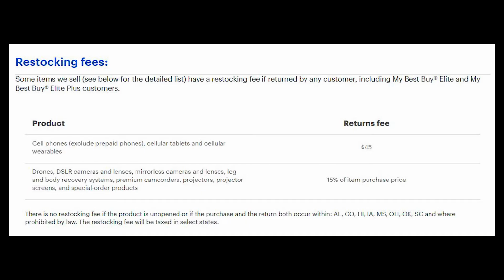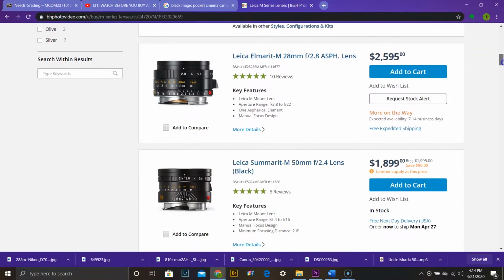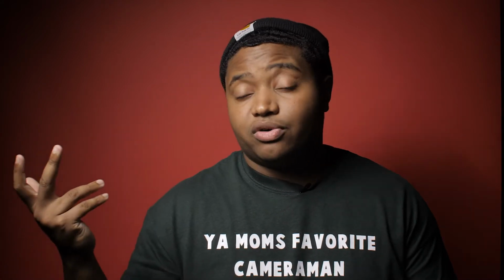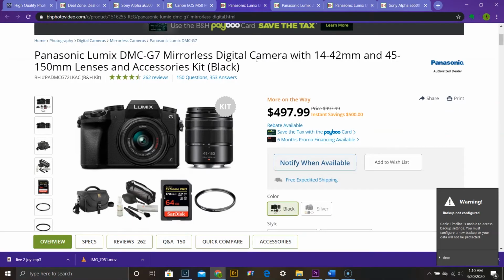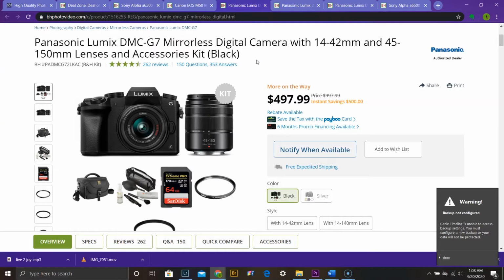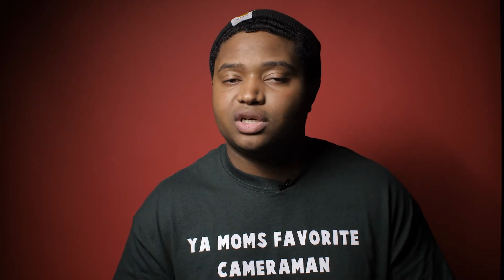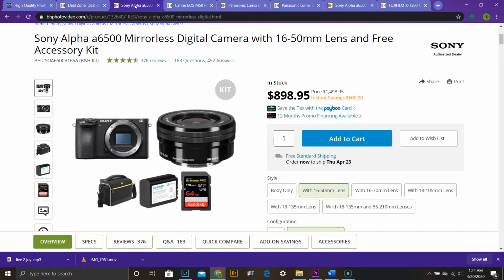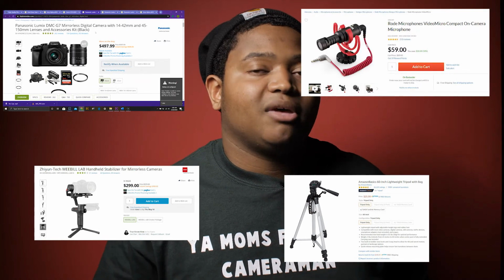Buying A Camera With Your Stimulus Check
If you want to invest in a camera and start shooting video, vlogging, or instructional video here's a list of solid cameras that would fulfill that need from $500- $1,000.